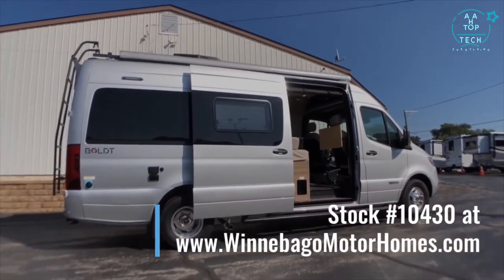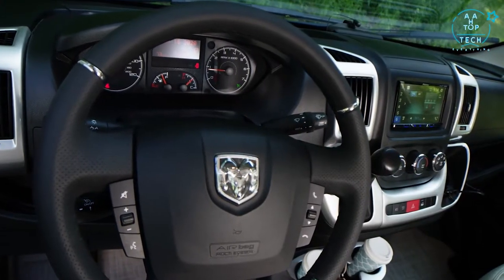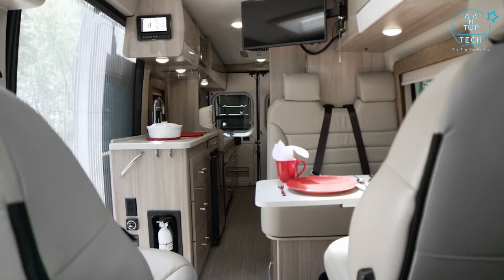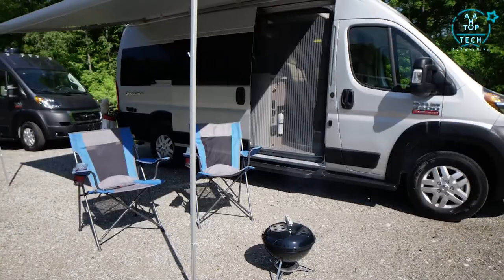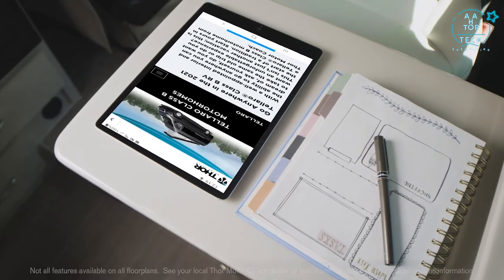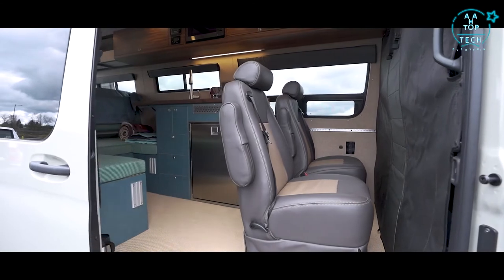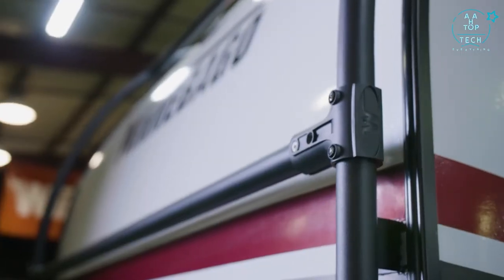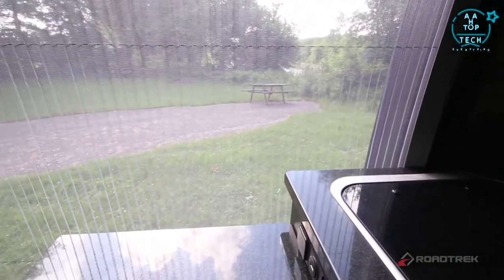Top 10 Best Camper Vans & Class B Motorhomes | 2021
Top 10 Best Camper Vans & Class B Motorhomes

00:08 1.Elddis Chatsworth CV

02:46 2.Winnebago Boldt 70KL

09:46 3.Thor Motor Coach Sequence

16:44 4.Elddis Chatsworth Special Edition

19:38 5.Carado Axion

24:34 6.Thor Motor Coach Tellaro

31:08 7.Outside Van Sprinter 170 Van

35:28 8.Road Ahead: Winnebago Towables

38:10 9.Hymer Aktiv 2.0

41:58 10.Roadtrek Zion